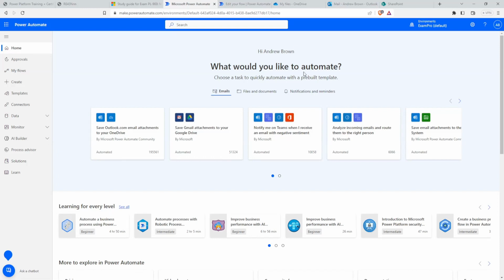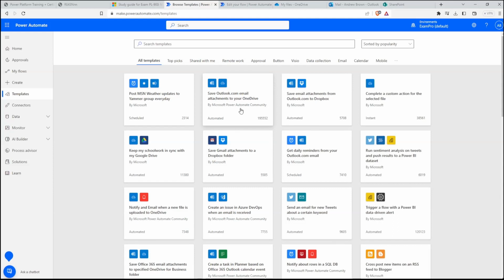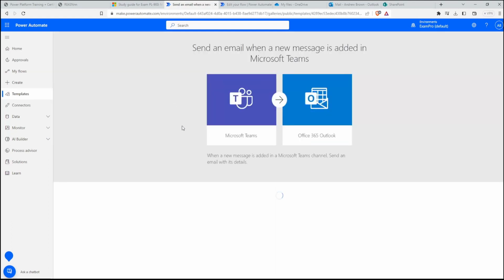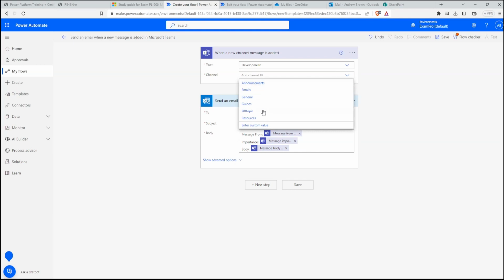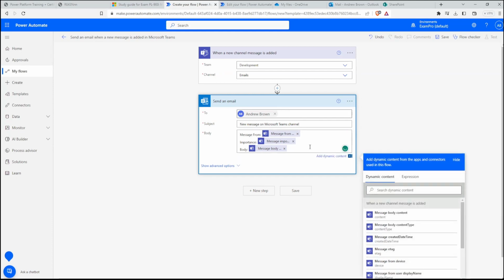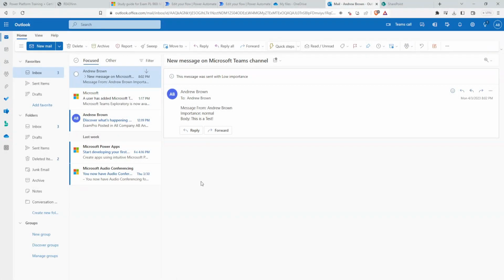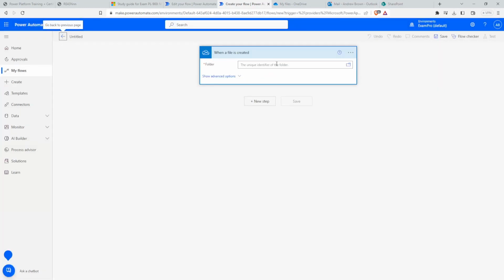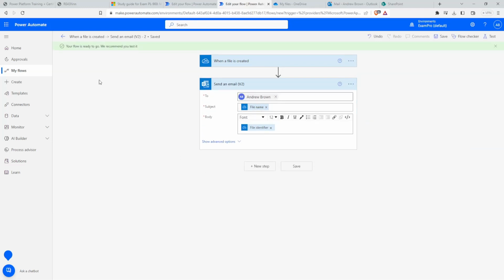PL 900 — Power Automate Create an automated flow